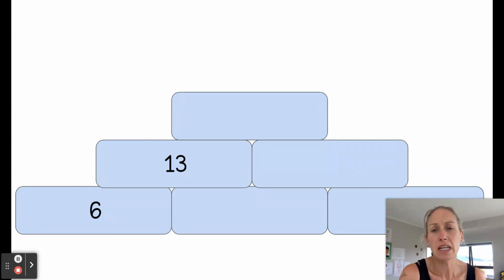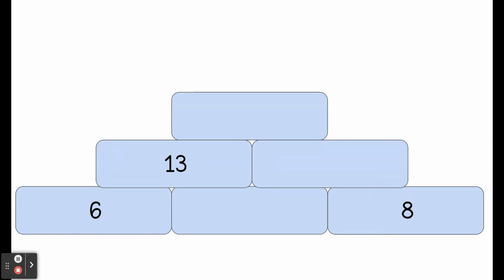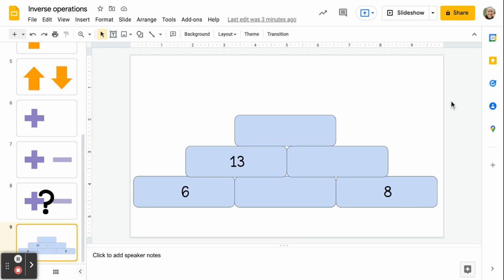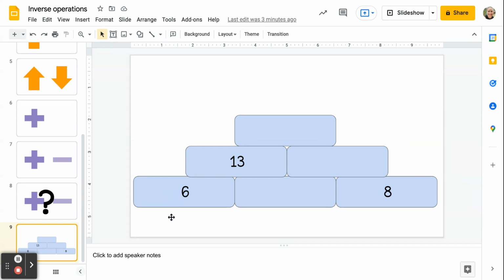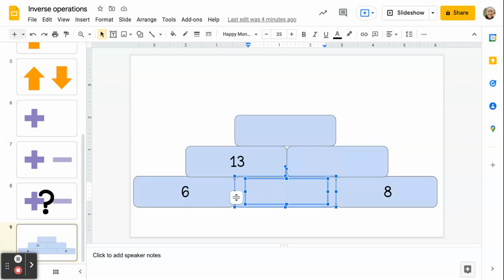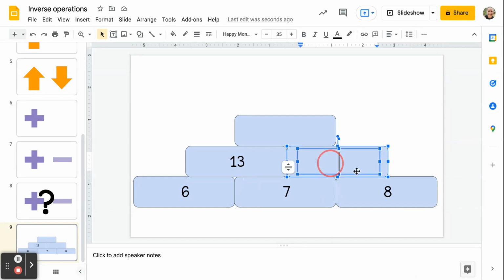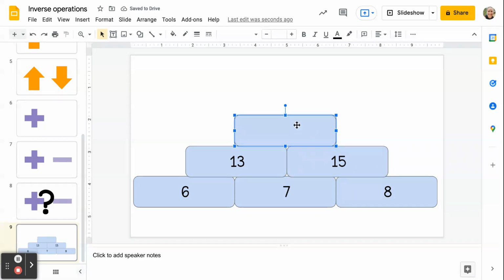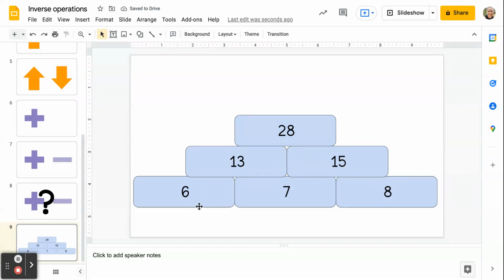Inverse operations - Take 2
This video is going to help you be successful with today's task.  Be sure to listen out for your teacher calling a workshop, if you'd like some more support with the task.